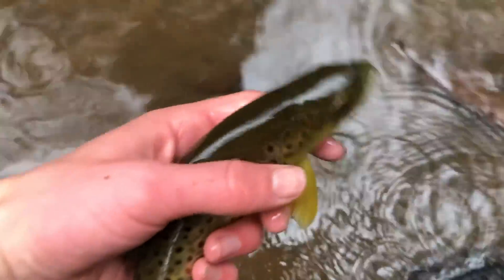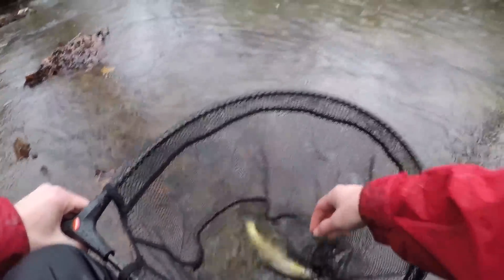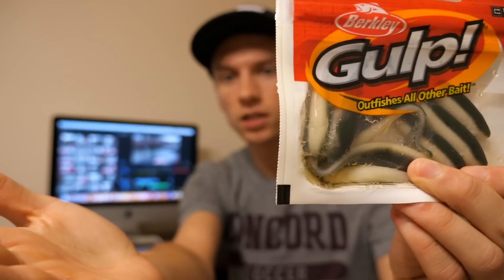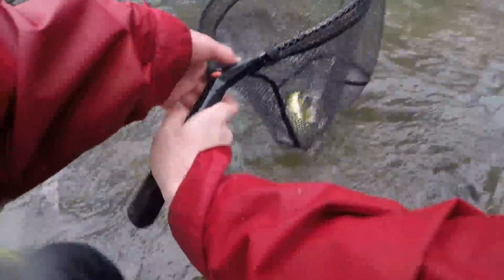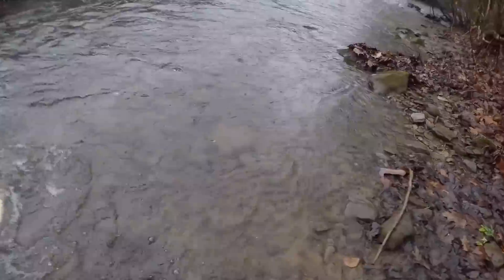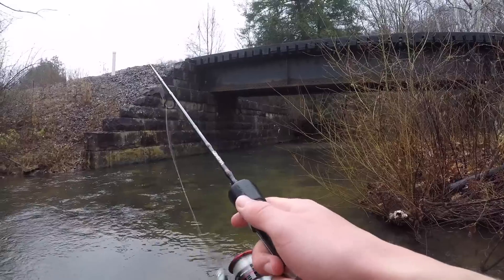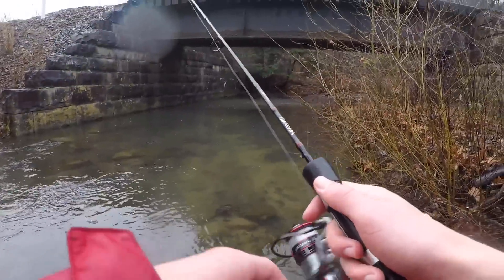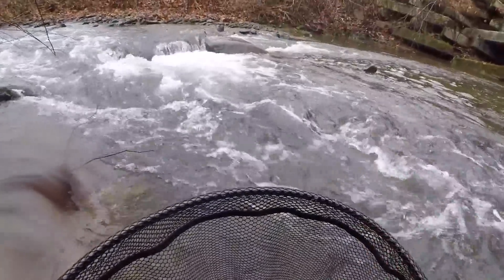The BEST Winter and Early Spring Lure for TROUT!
In this video Andrew showcases the BEST lure for winter fishing for trout. The gulp minnow is an outstanding choice for those cold winter months when the fish become lazier and won't chase down a spinner or other moving baits. I will go over the reasons behind the gulp being superior for wintertime trout fishing and Andrew will go over how to properly rig and fish the lure to increase your chances of being successful on the creeks and rivers. I hope you guys enjoy this creek fishing adventure and learn something about trout fishing along the way.

CAMERA/EDITING
Gopro Hero 7
Gopro Hero 5
Gopro Chest Mount
Editing Software
SD Card (128 GB)
SD Card (64 GB)

FISHING
Spinning Reel (freshwater)
Spinning Rod (freshwater)
Fly Reel
Rod (5 wt)
Rod (8 wt)
Fly Line

SALTWATER
Spinning Rod
Spinning Reel